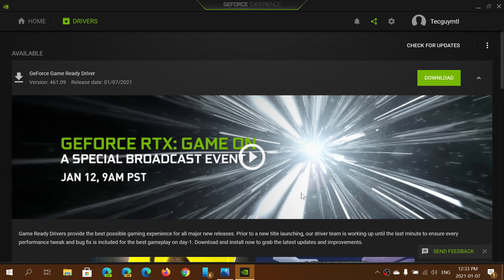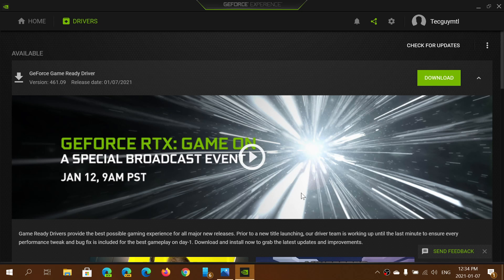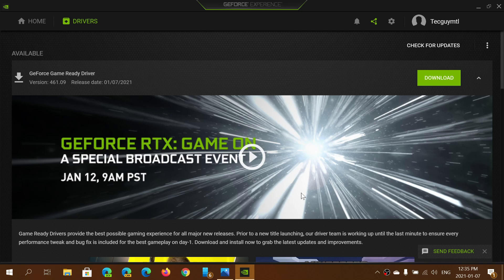NEW Nvidia Game Ready drivers available with bug and security fixes January 7th 2021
Get you latest Nvidia drivers they fix a lot of gaming bugs and also has security updates